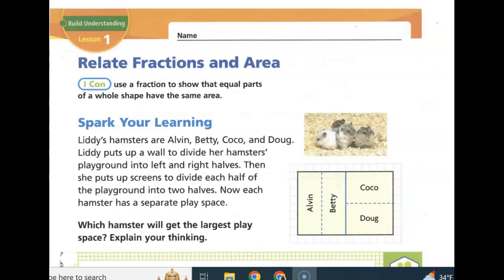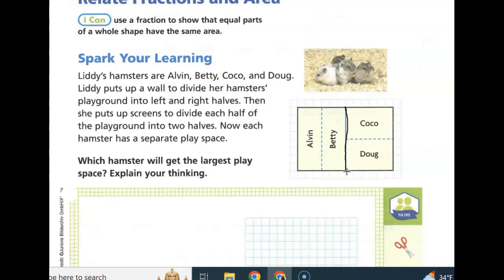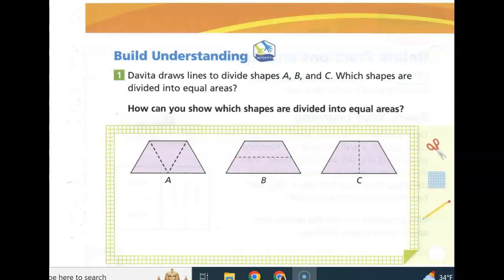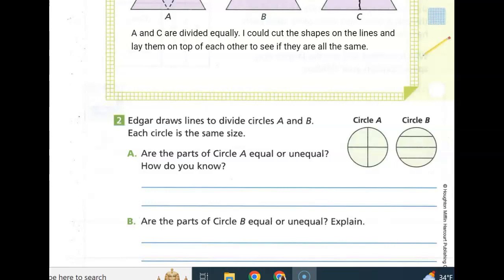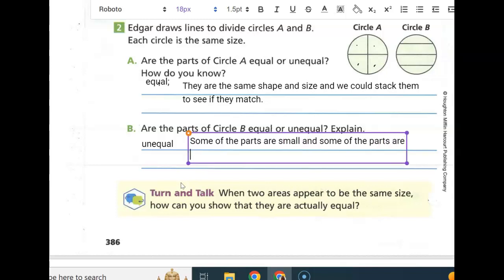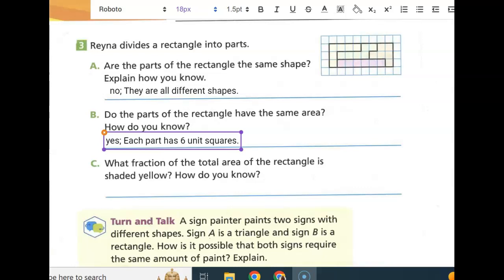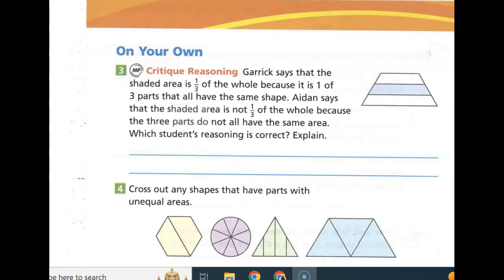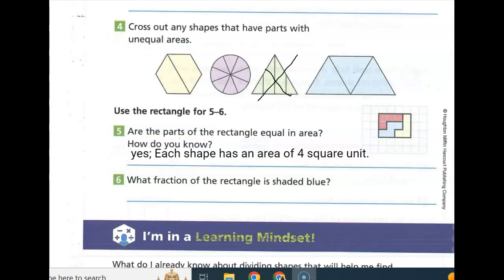Into Math L 14.1 Relate Fractions and Area